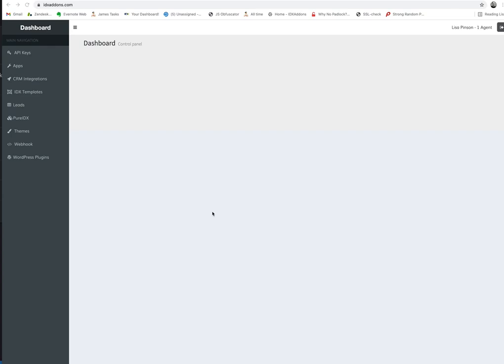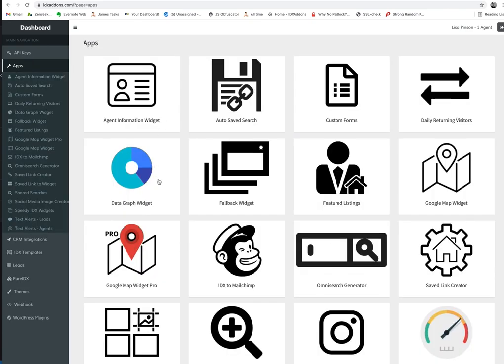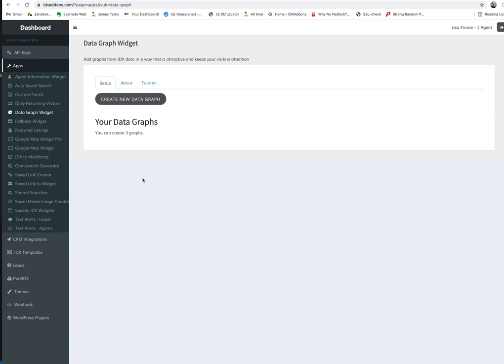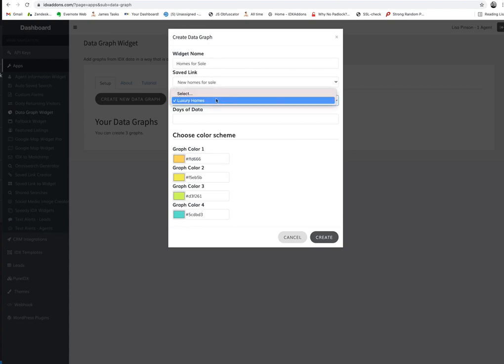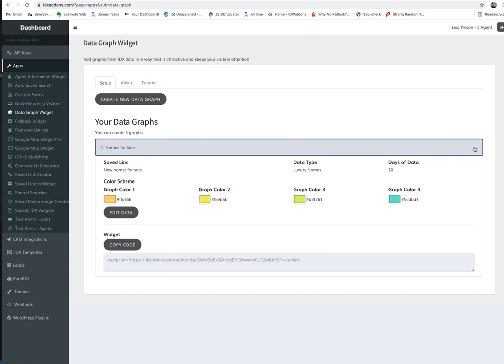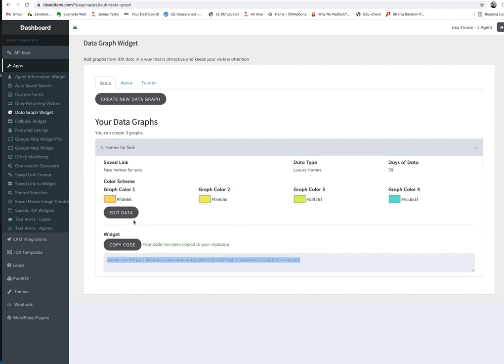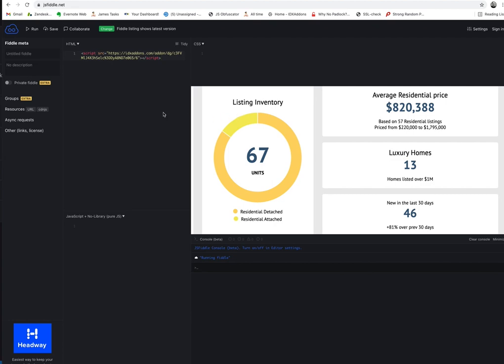5. IDX Broker Community Data Graphs for WIX, Webflow, SquareSpace, WordPress free at IDXAddons.com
We have just added Community Data Graphs at IDXAddons.com

These are built from Saved Links that you make on your IDX Broker account.

You can embed these on your real estate website on any platform: Webflow, Duda, WIX, WordPress, SquareSpace or whatever you are using.

Our clients get 3 free graphs.  The Lite version will have just one free graph, and the Pro (paid) version will have up to 30 Community Data Graphs that you can use for community pages, city pages, school districts, or any other search criteria you want.